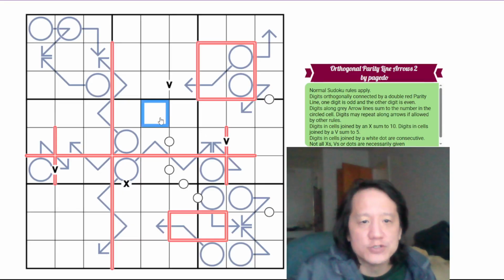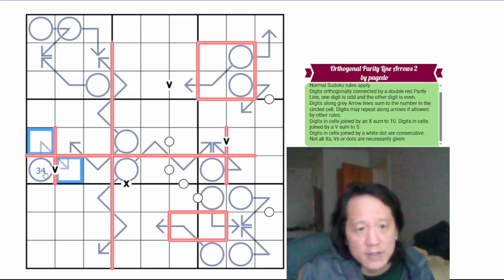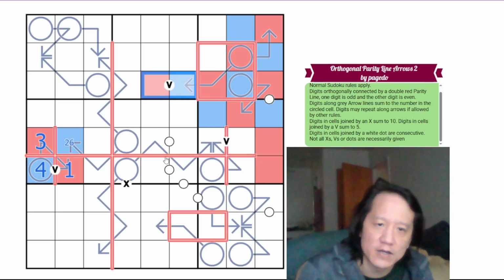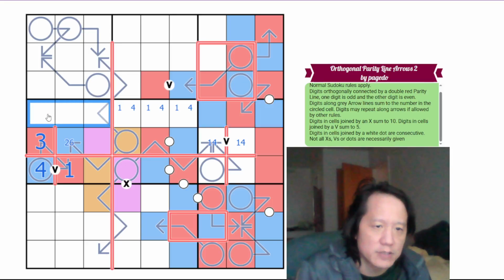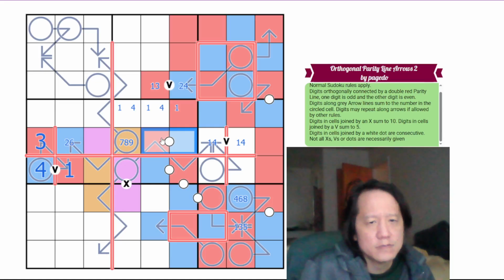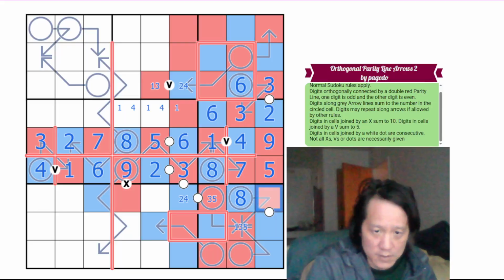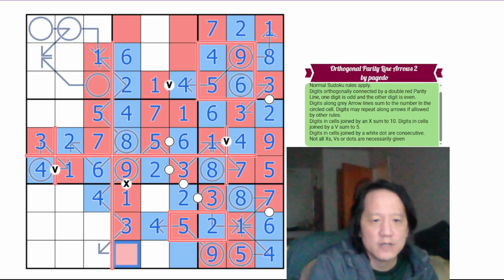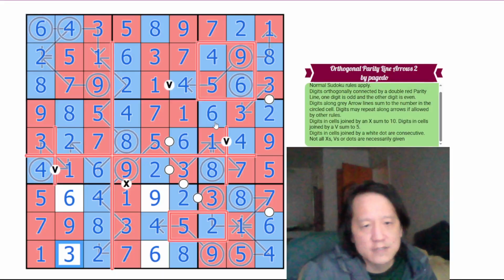Learn How To Sudoku with Orthogonal Parity Line Arrows 2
Play along with Orthogonal Parity Line Arrows 2 by pagedo